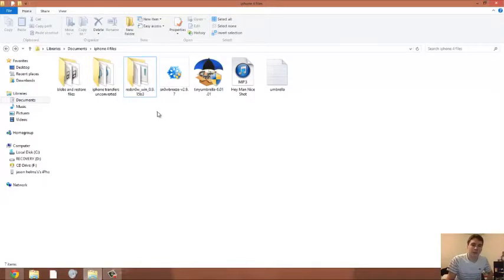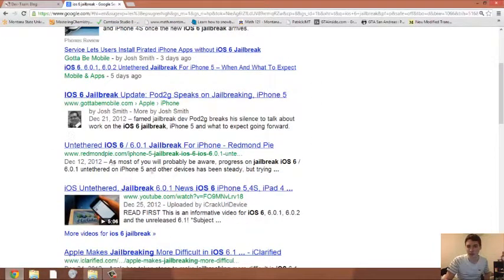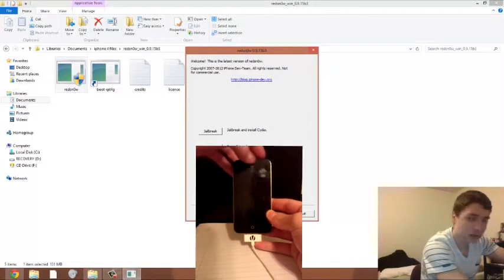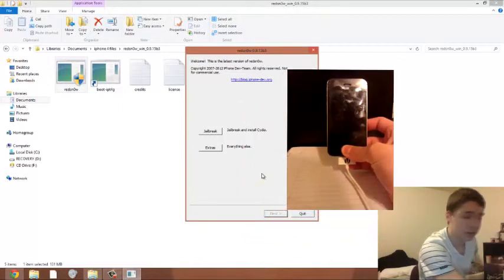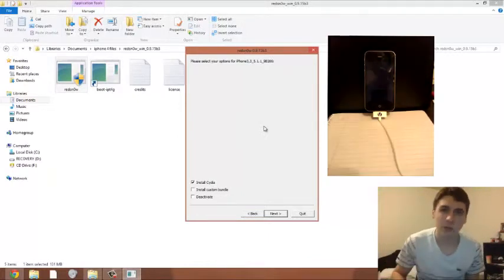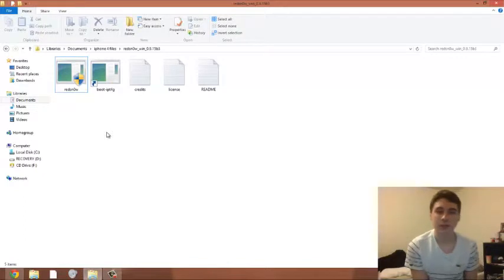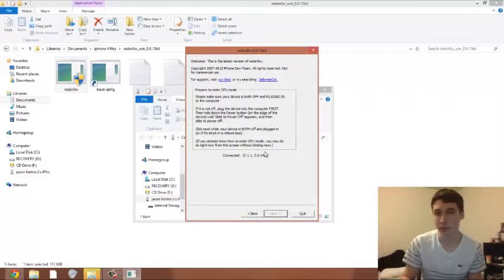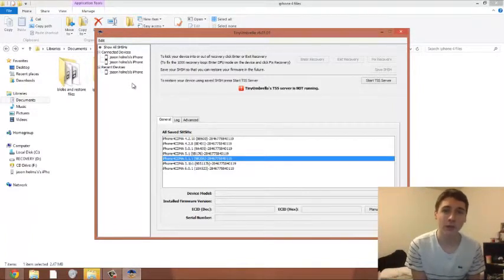beginners jailbreaking guide ( just jailbreaking and blobs)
beginners guide to jailbreaking your ios device.